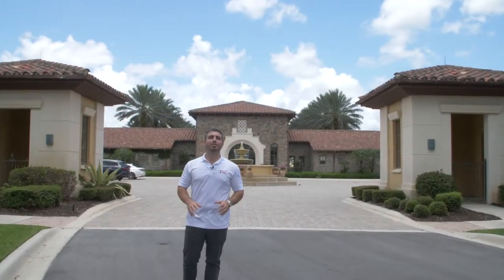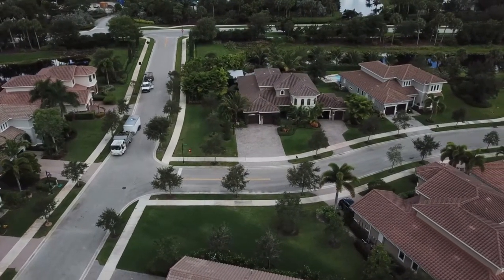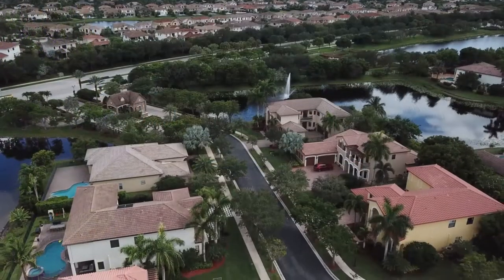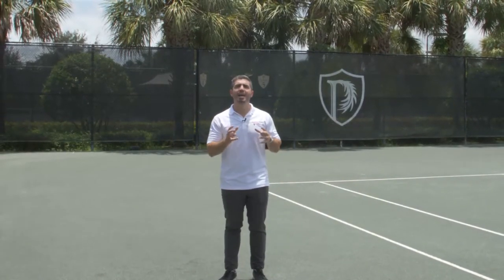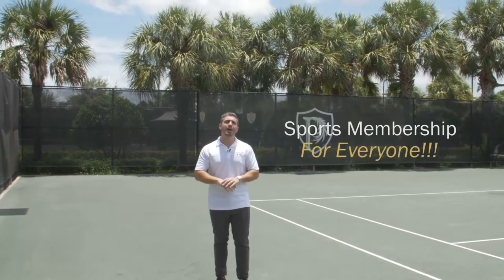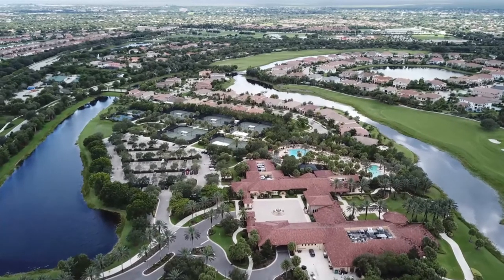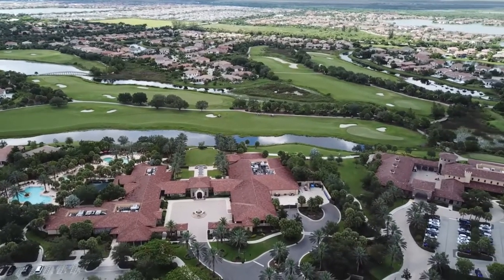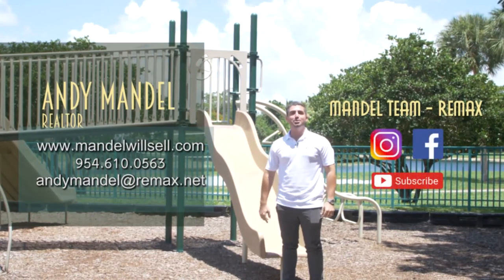Parkland Golf & Country Club Neighborhood Tour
Are you thinking about moving to Parkland Golf & Country Club? In this video, Andy Mandel with REMAX is On Location in the neighborhood to go over all the things you need to know! HOA, amenities, schools, and other important info are all here!

Looking to buy or sell a home in the neighborhood? Take a look at all the available listings